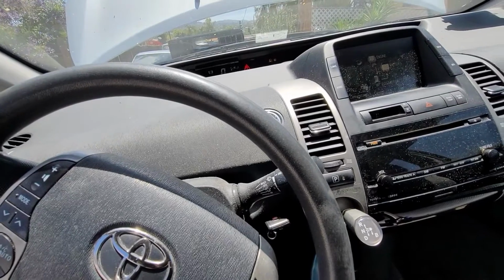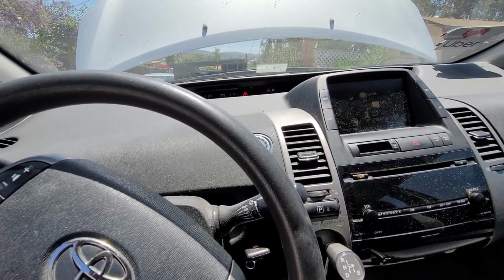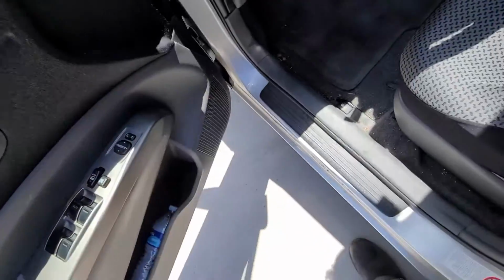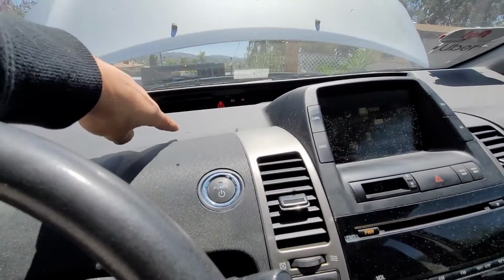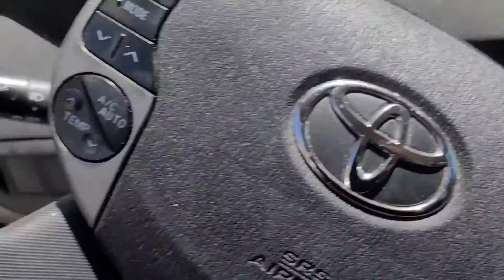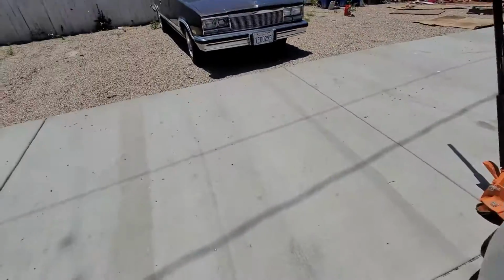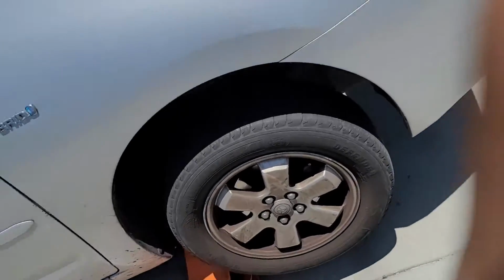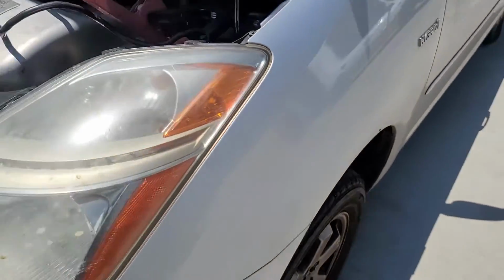2006-2009 Toyota Prius keeps turning off won't turn on after fuse keeps popping/blowing